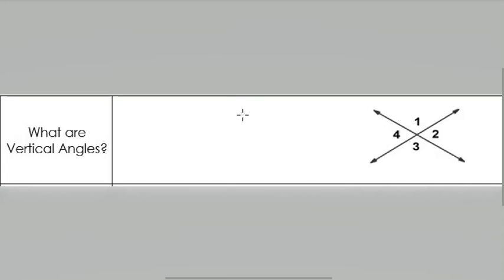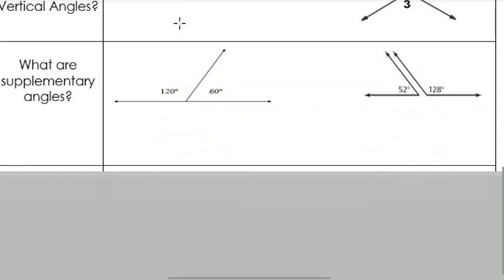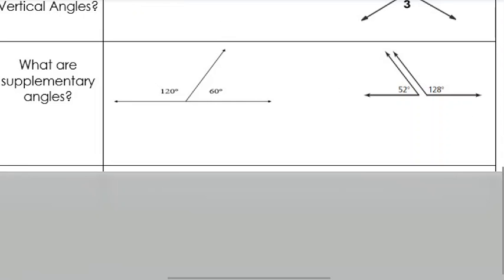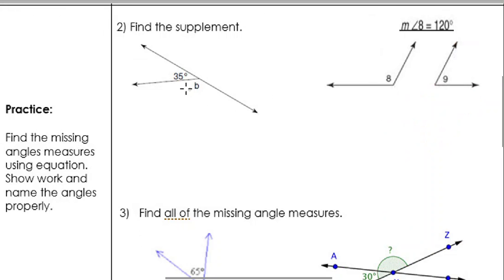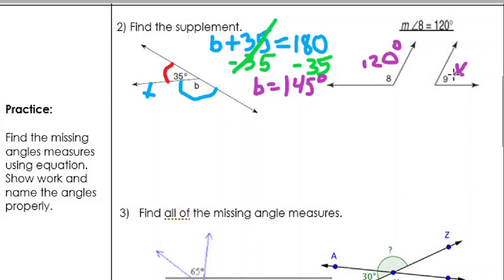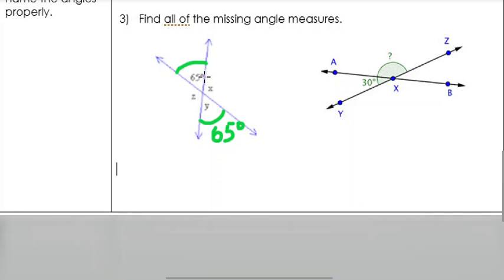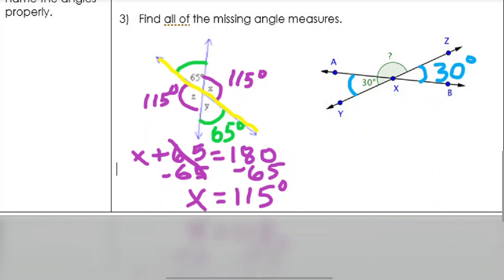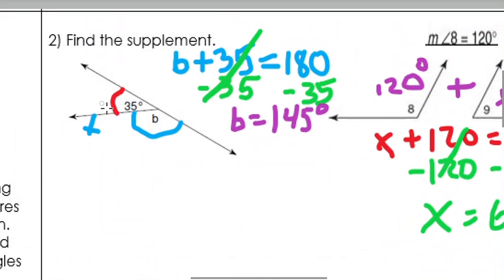supplementary notes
Fill in your notes as you watch the video